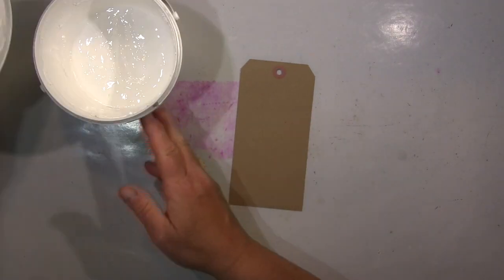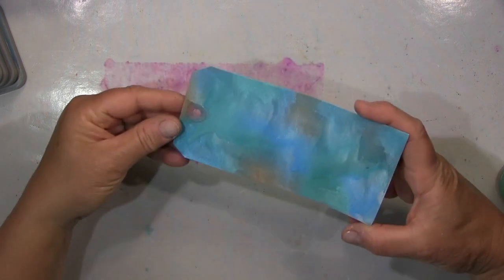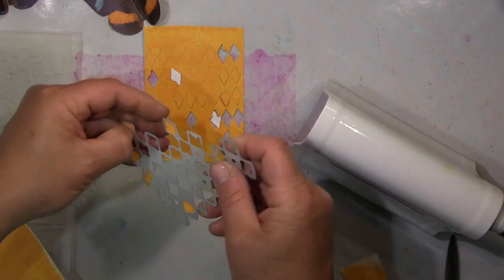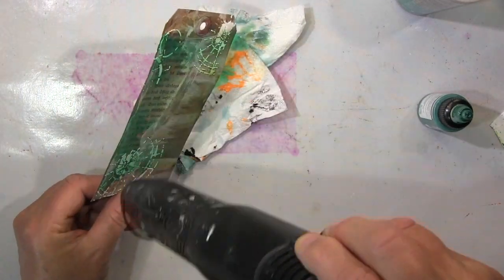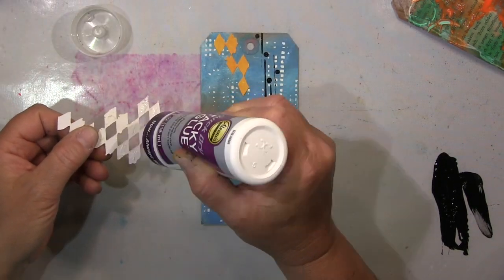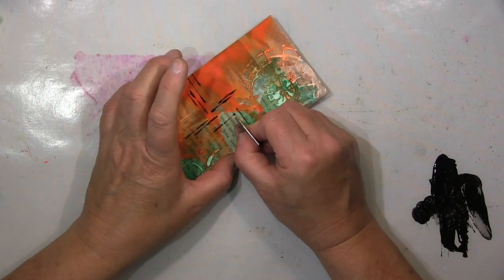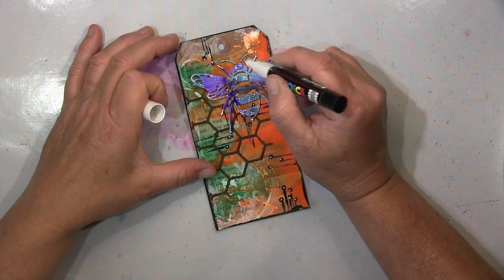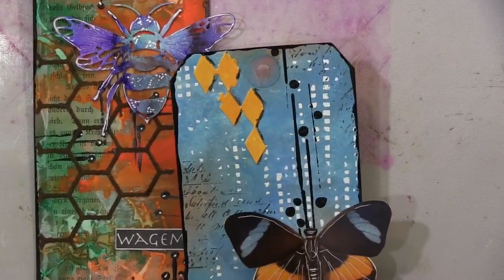Tag it colourful Mixed media on a tag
You know that I really love colours and the contrast I get with complementary colours